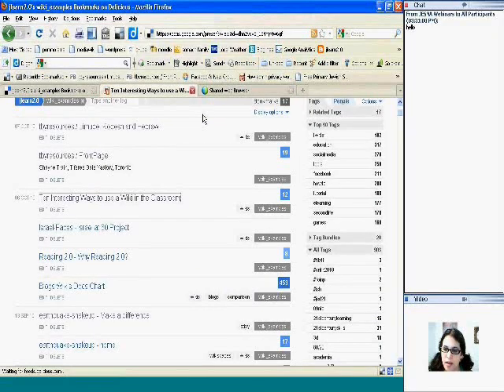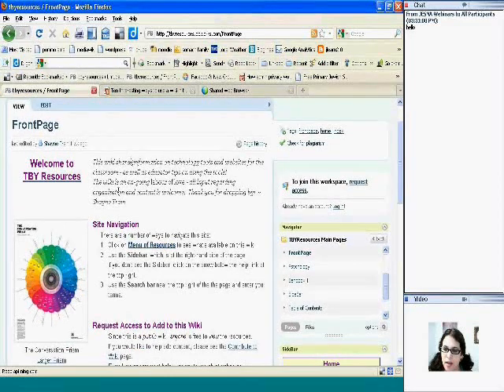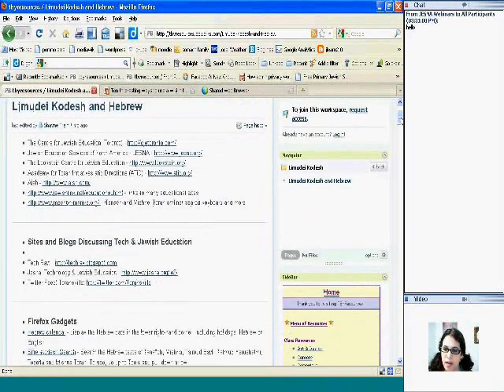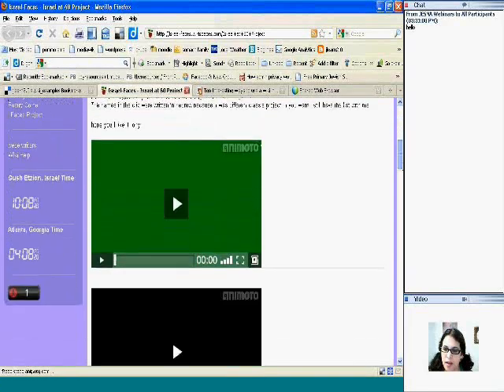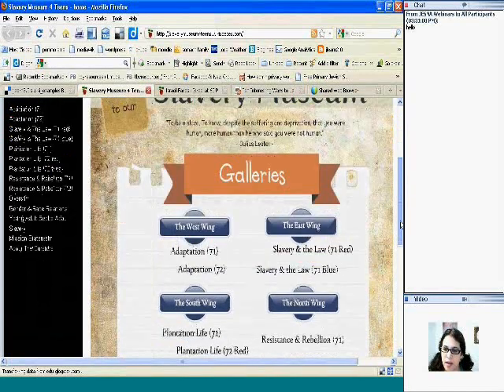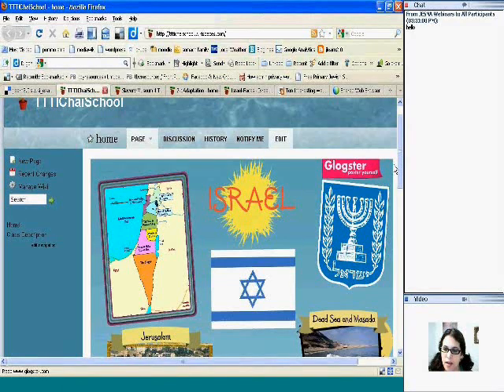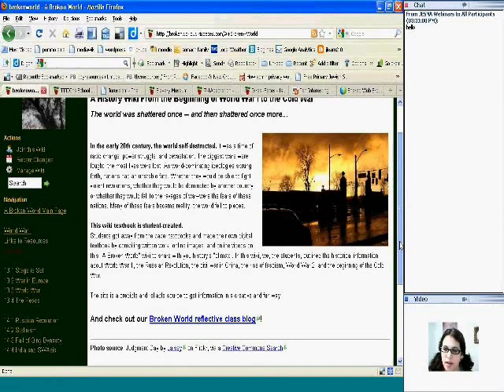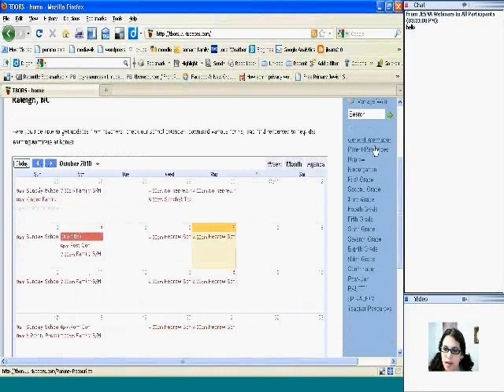Technology and the Jewish Classroom clip 4.wmv